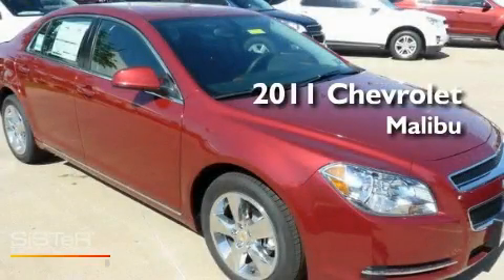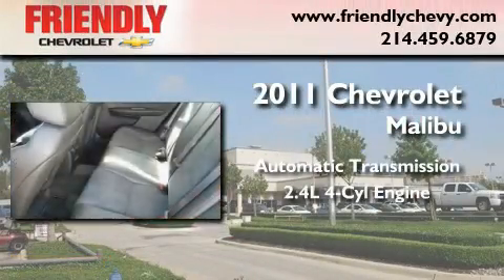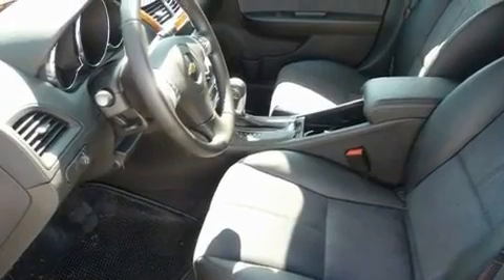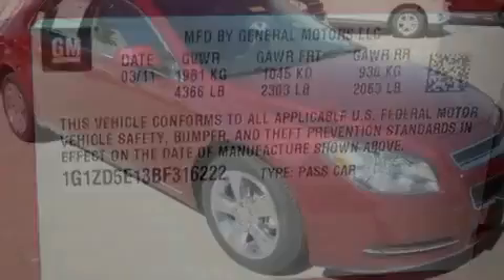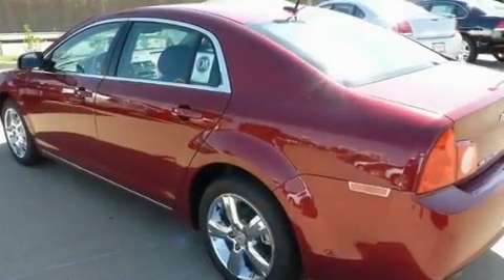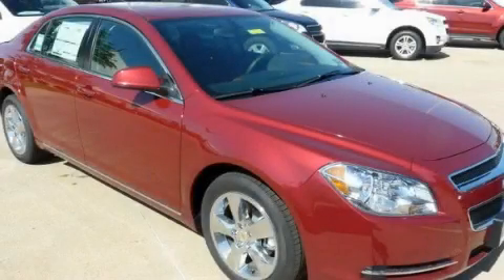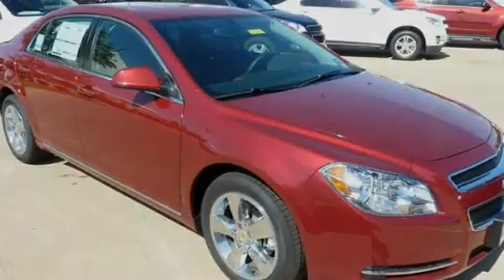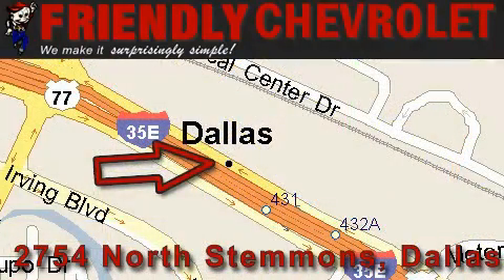2011 Chevrolet Malibu Dallas TX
Year : 2011

 Make : Chevrolet

 Model : Malibu

 Trans . : Automatic

 Exterior : Red

 Miles : 5

 Interior : Other

 Friendly Chevrolet

 2754 North Stemmons

 2011 Chevrolet Malibu Dallas TX